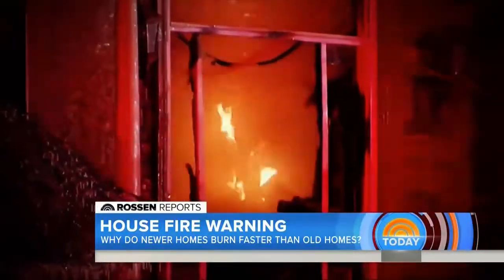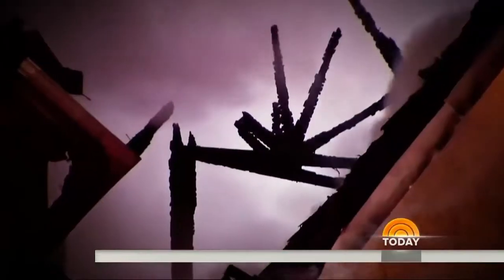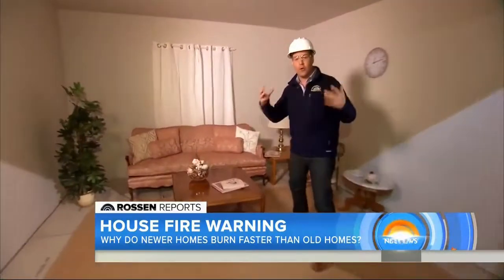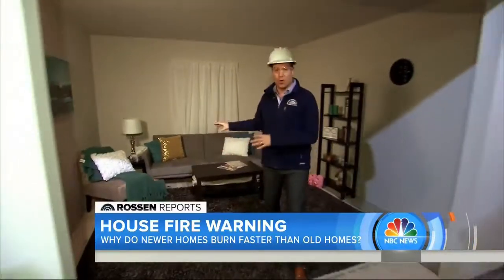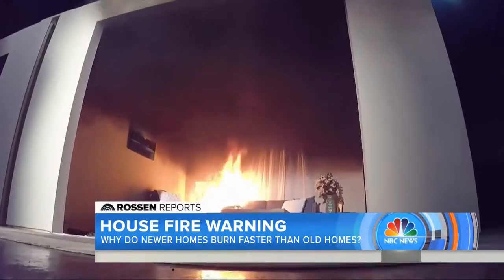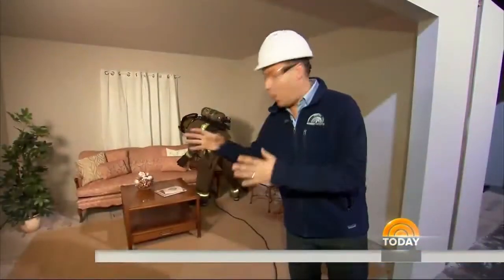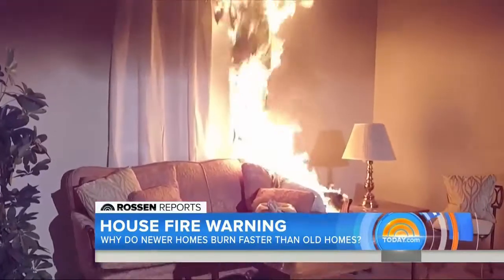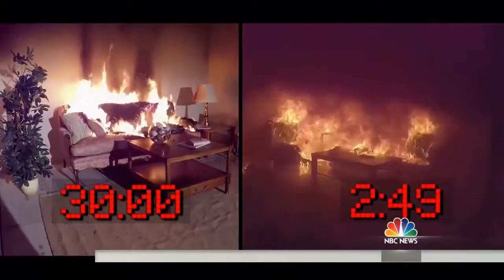Houses Burn Faster Today - Find out Why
It seems that houses burn a lot faster than they did many years ago.  Find out why.   You will be amazed how fast they burn in this video.